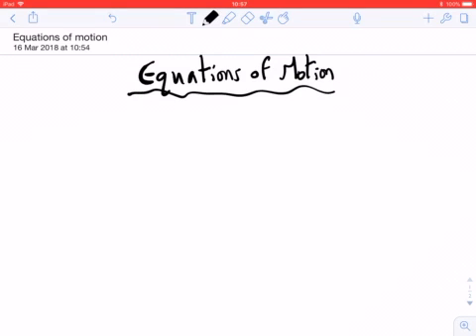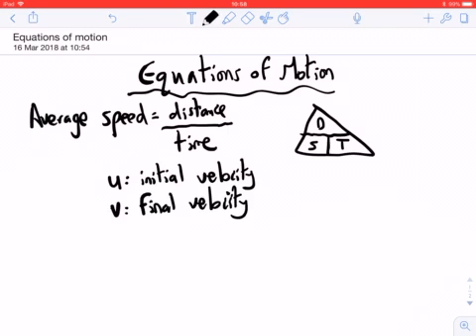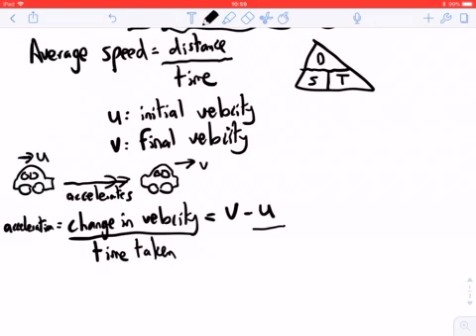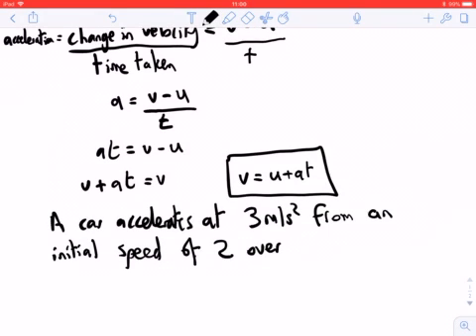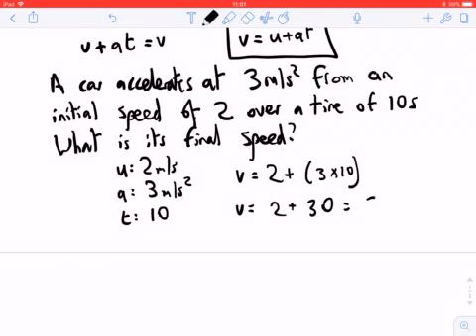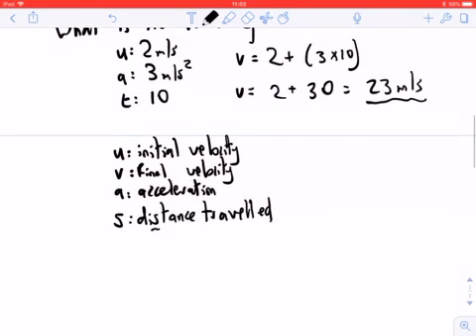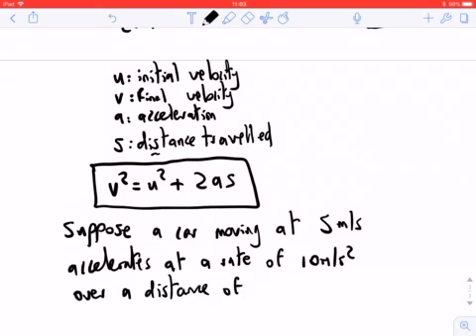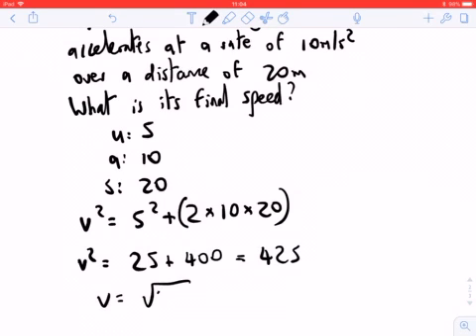Equations of Motion